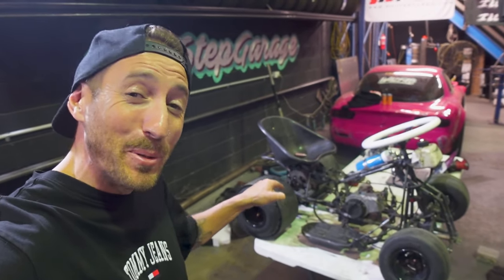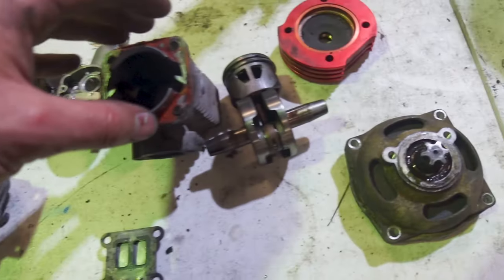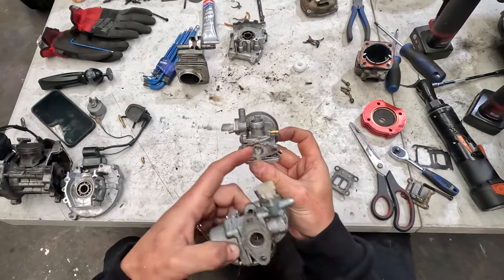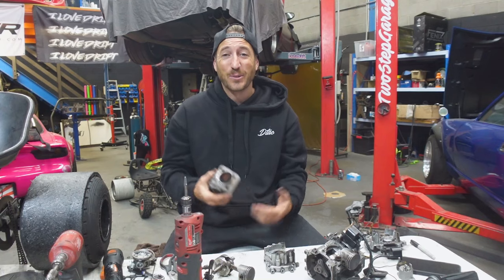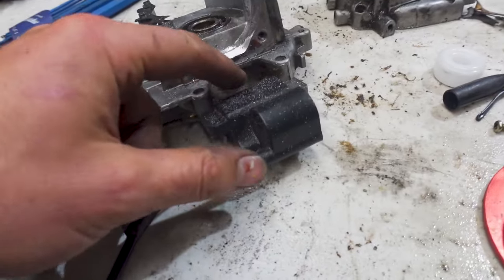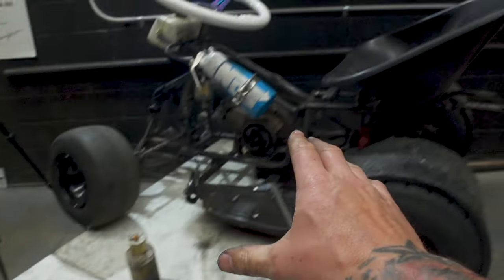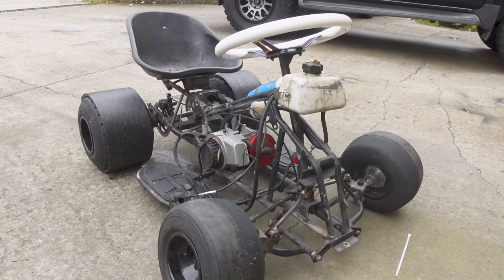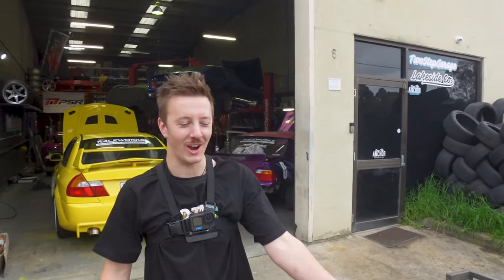We DOUBLE our 50cc 2 stroke Drift Kart power for FREE!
We double the power on our 2 stroke 50cc drift kart using simple tools we have laying around the workshop. Enjoy!